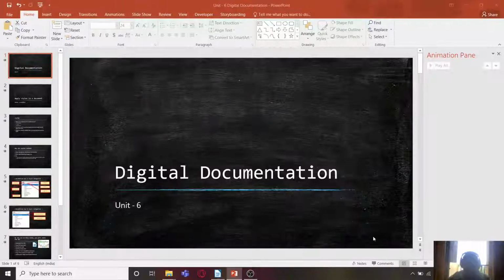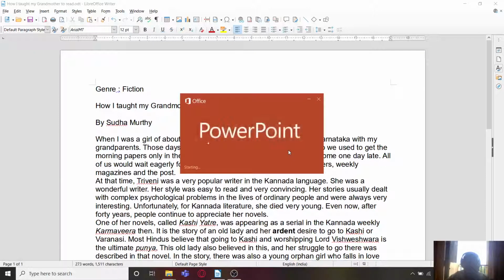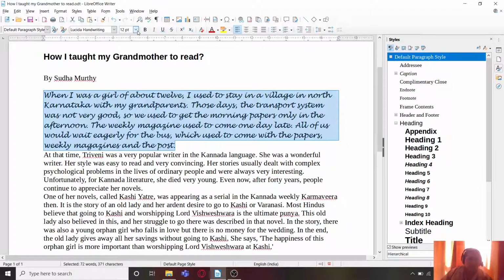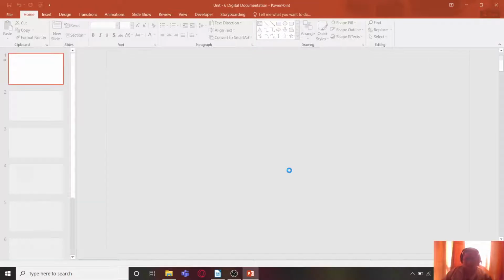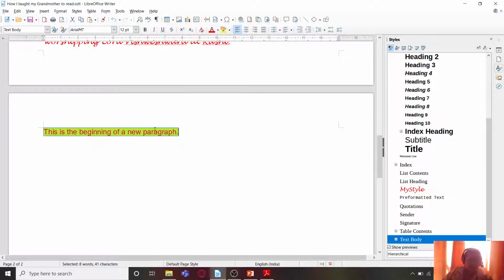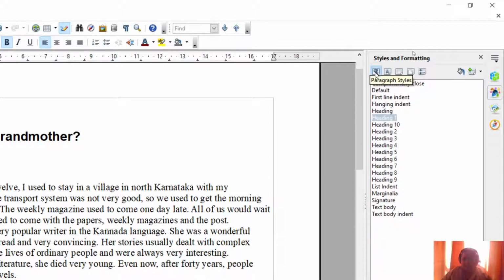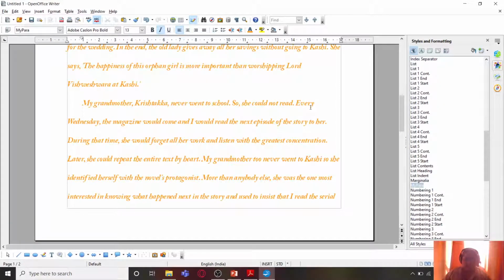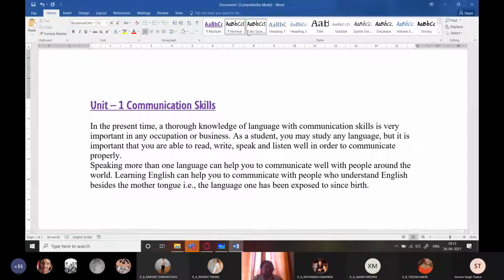CLASS X | APPLYING STYLES | DIGITAL DOCUMENTATION | IT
Digital documentation

session 1

Applying styles
creating new styles
updating styles
fill format mode